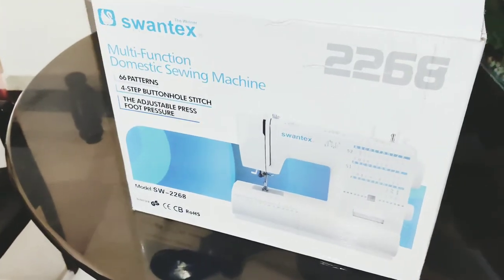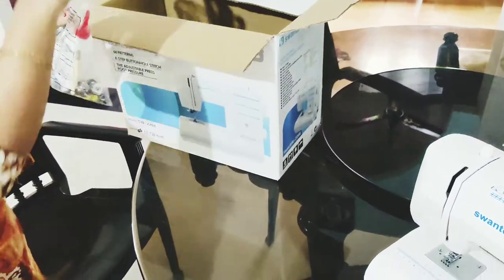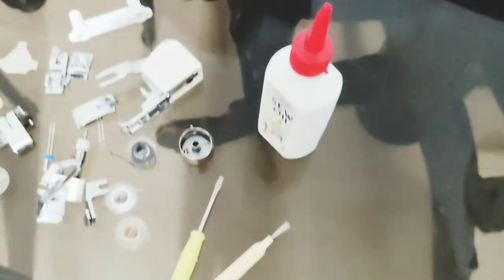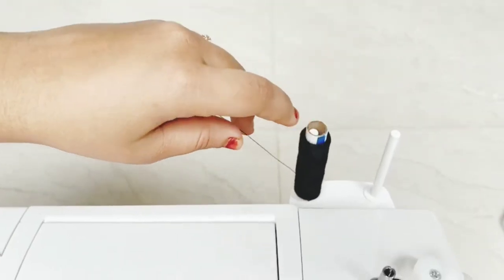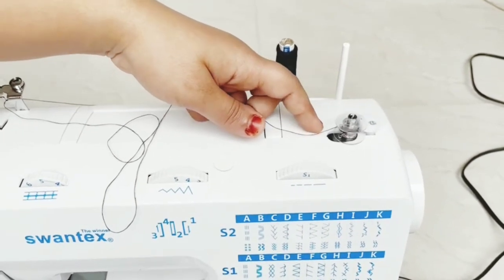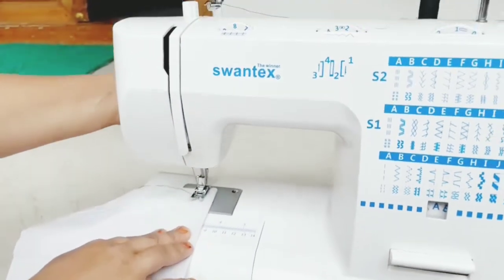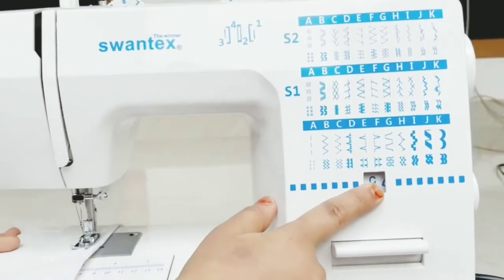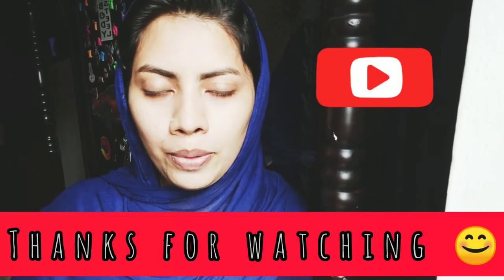Unboxing of SWANTEX 2268 sewing machine....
Now Its easy to learn stitching...